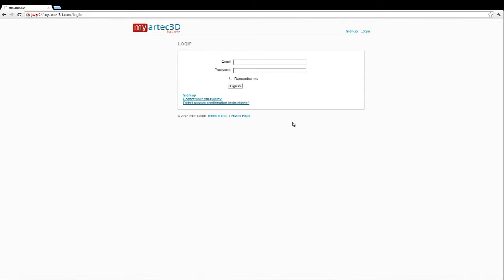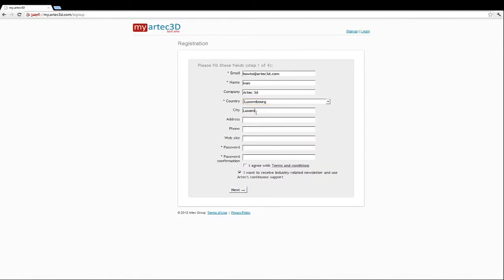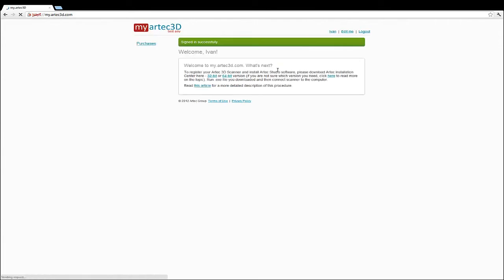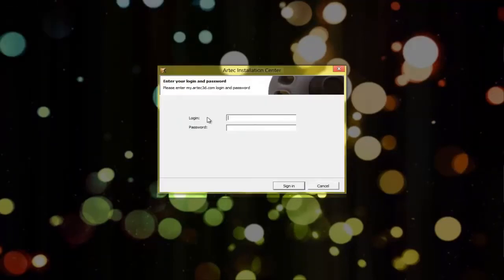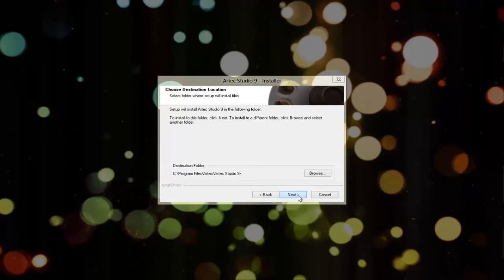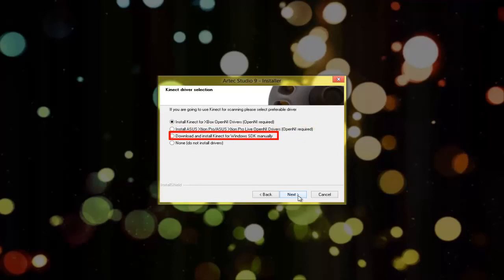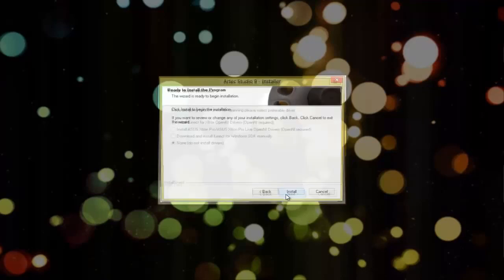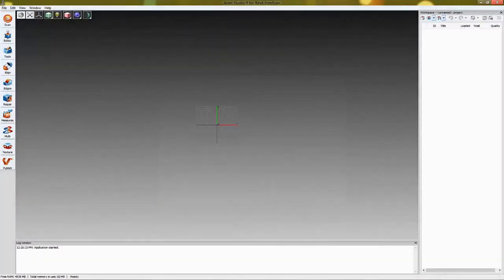[Artec 3D Scanner] How to install Artec studio and additional drivers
[3D Design]
Sensable - Claytools, Freeform, Freeform Plus
Sensable - PHANTOM Omni, PHANTOM Desktop

[3D Scanner]
Sensable - S3
Artec - S, M, L, MH, MHT, Eva, Eva Lite
Roland - LPX

[3D Printer]
3D Systems - BFB, 3D Touch, ProJet, ZPrinter

3Dconnexion - SpaceNavigator, Explorer, Pilot

[Dental CAD/CAM]
3Shape - Dental systems